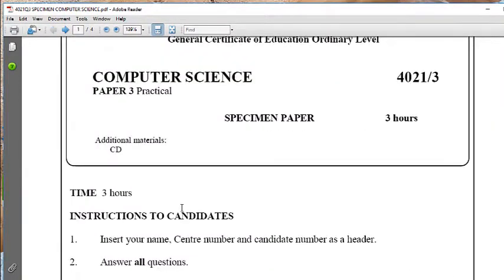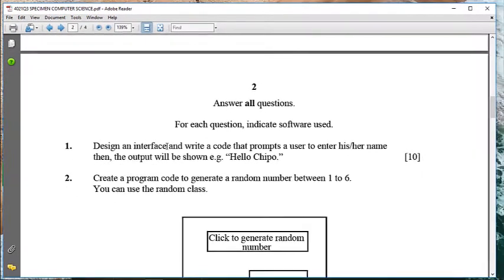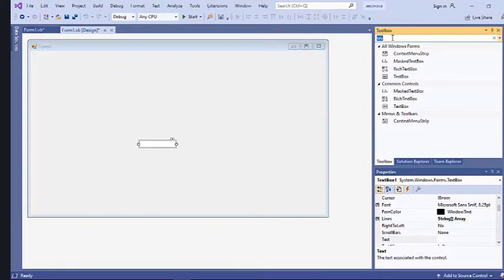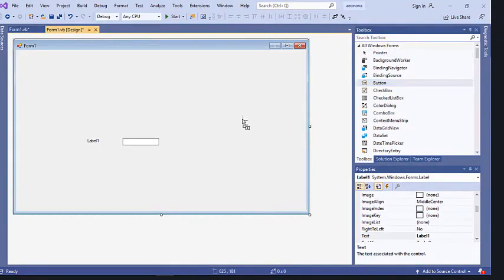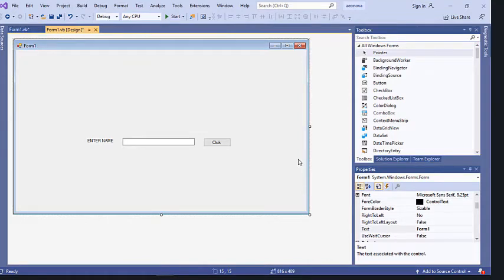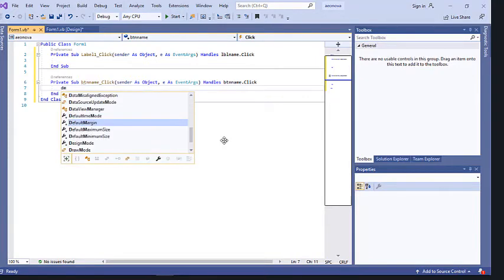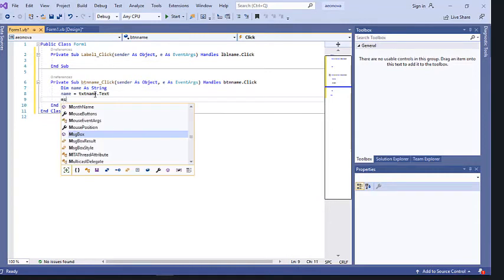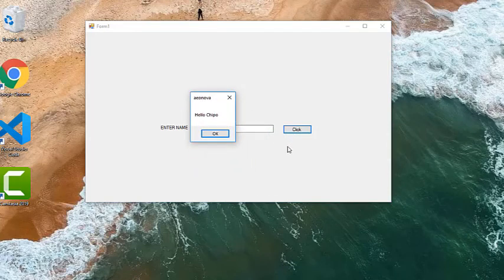Visual Basic Programming |O Level|Revision|Zimsec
Master visual basic programming as we revisit questions and solve them.For the complete Ultimate Programming and Web Design Course for O levels go over to our . The course is applicable to candidates and even beginners who want to learn visual basic programming.